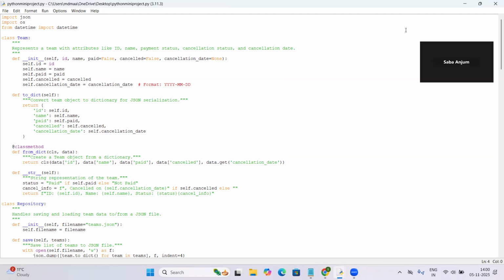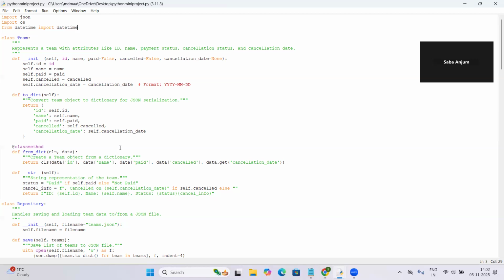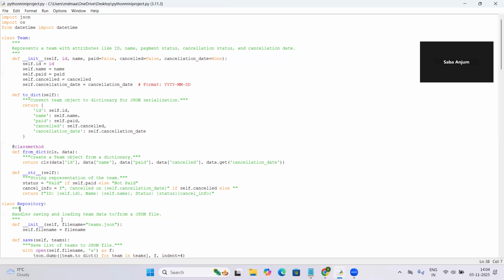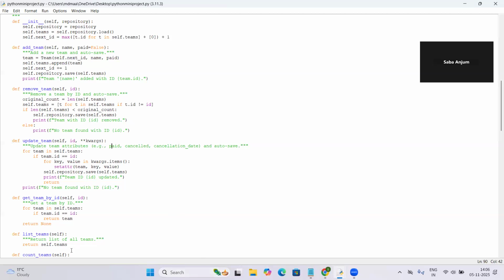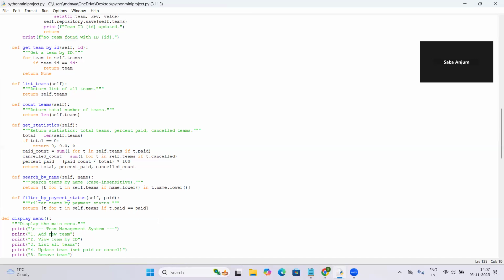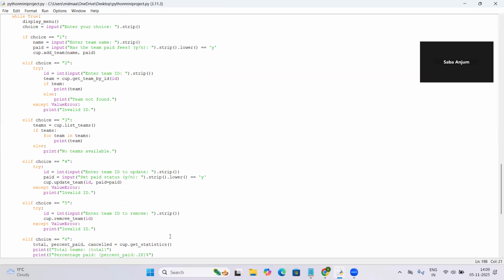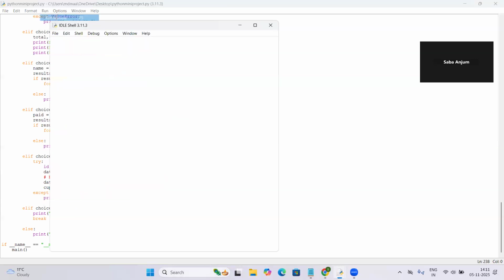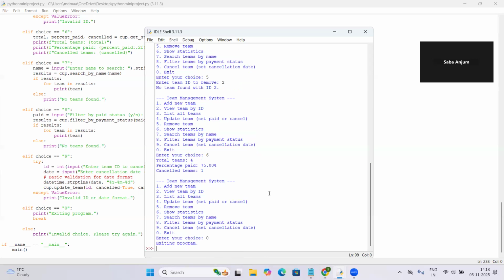Python min project video for VG level